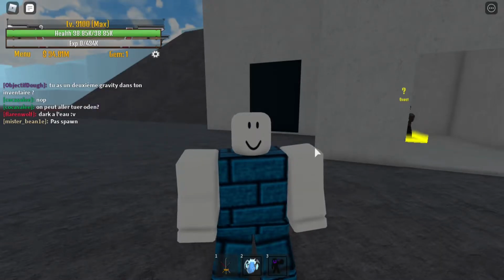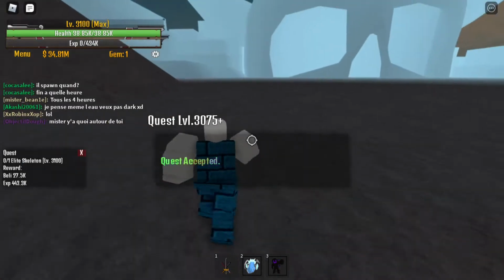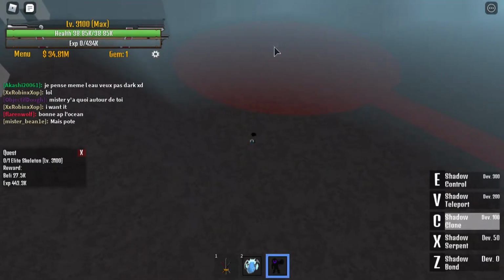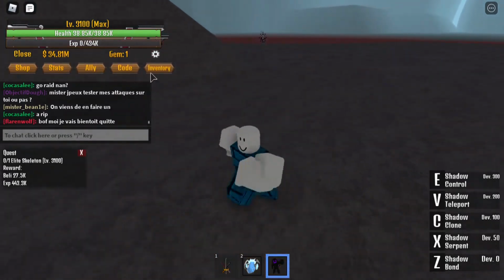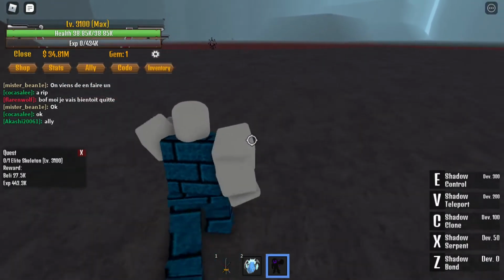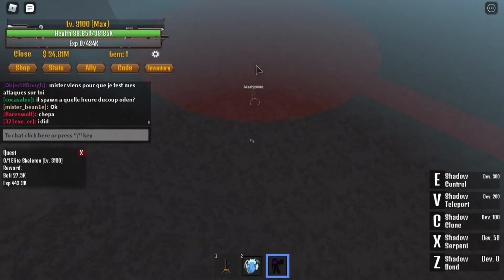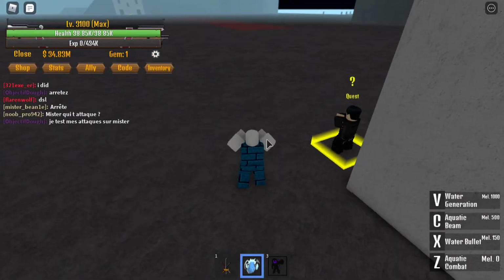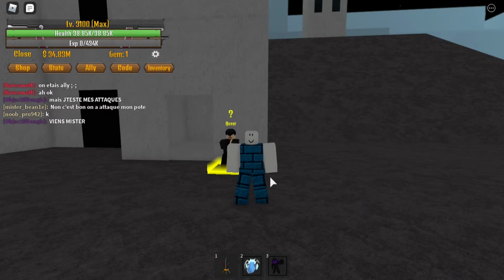Lvl 3075+ Quest | Roblox King Legacy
Game: King Legacy